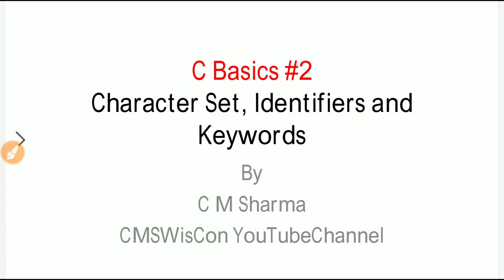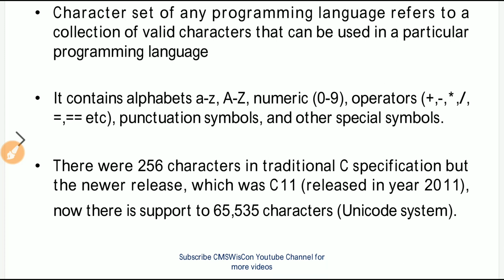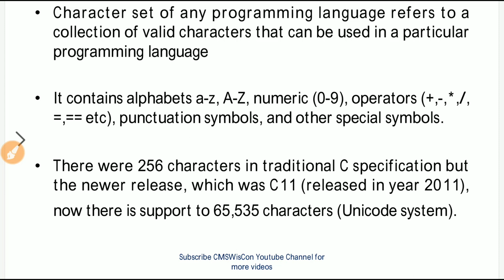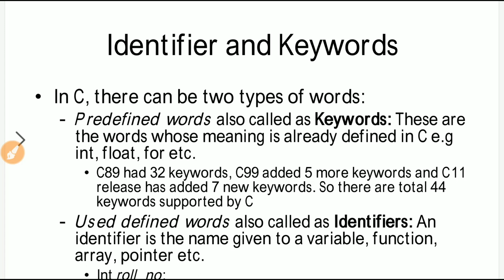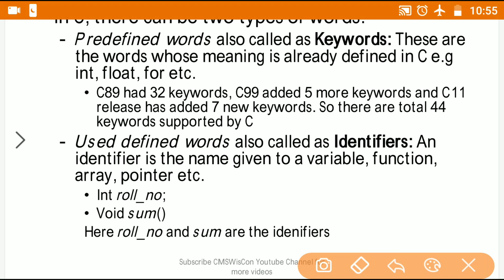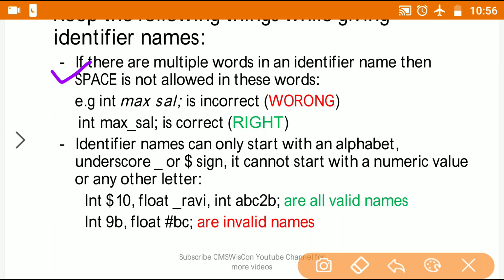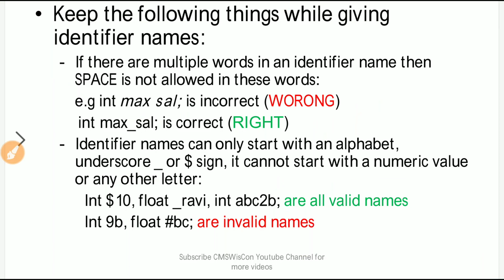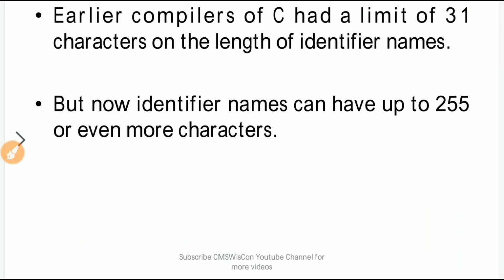Character Set, Identifiers and Keywords in C